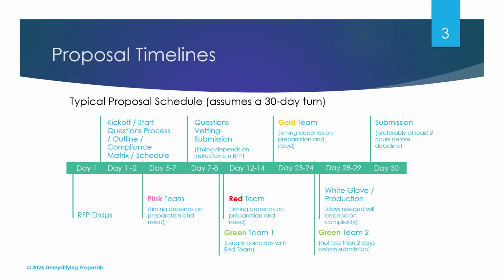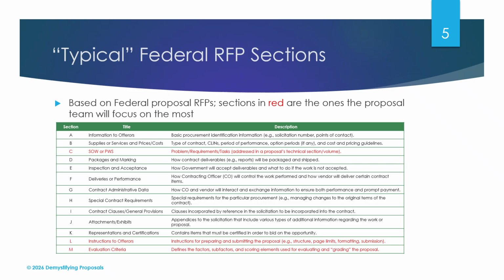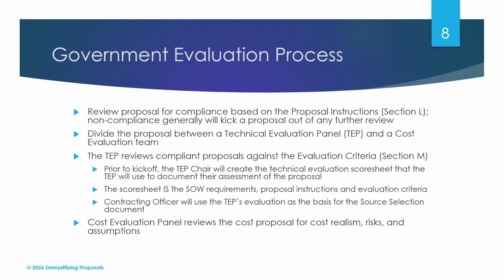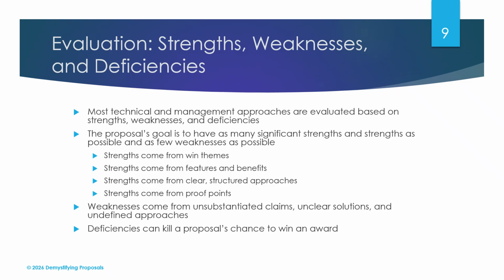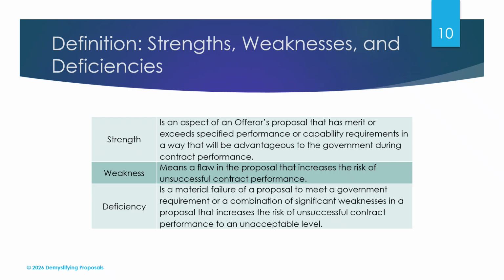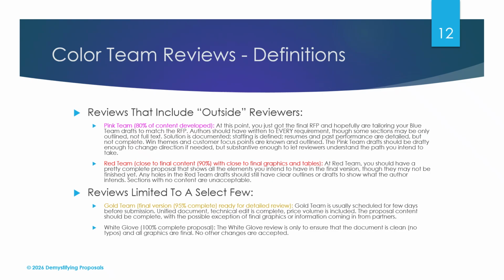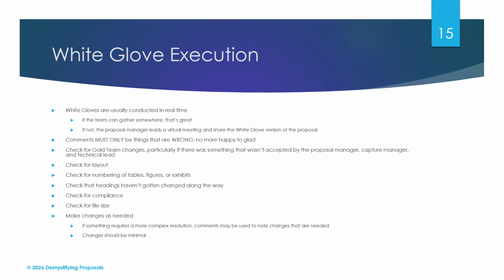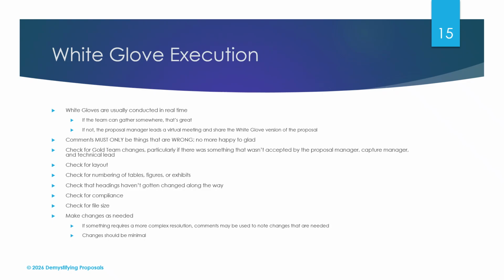Proposal Development 101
@DemystifyingProposals explains the basic concepts of proposal development in this Proposal Development 101 video.